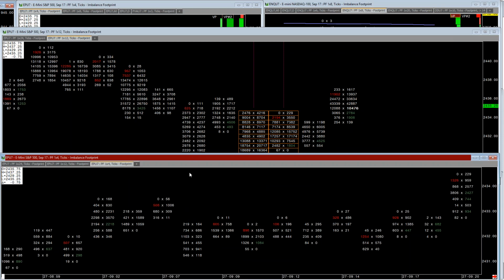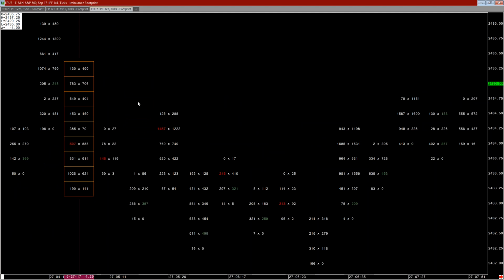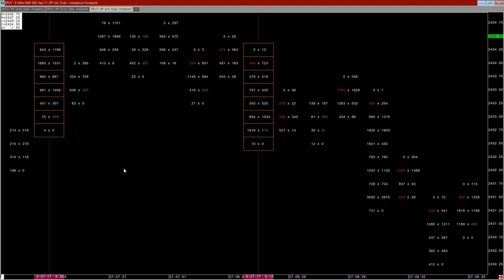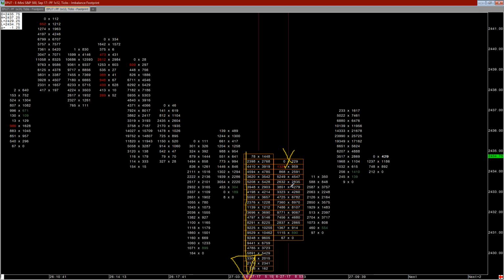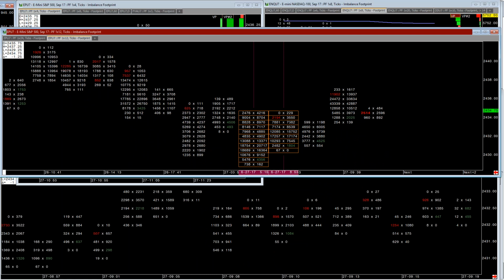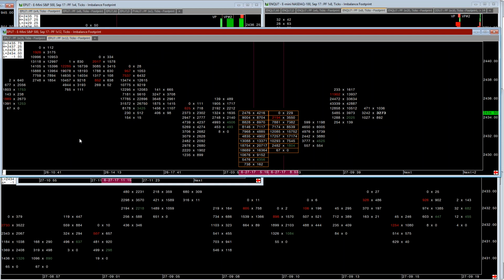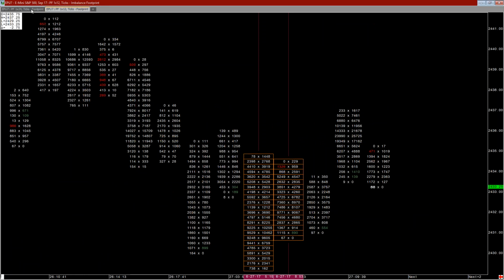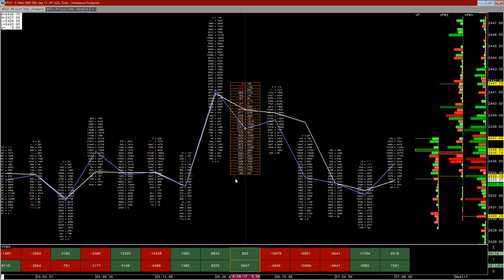EDGE Elite 39 – TRANSFER DRILLS – B2B Transitions pt 2 Longer timeframe uses of B2B bars